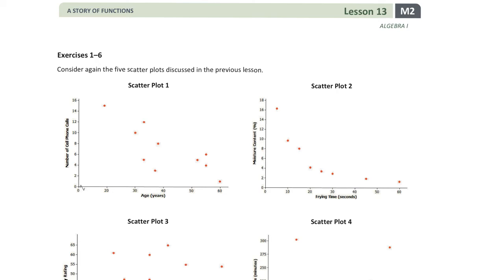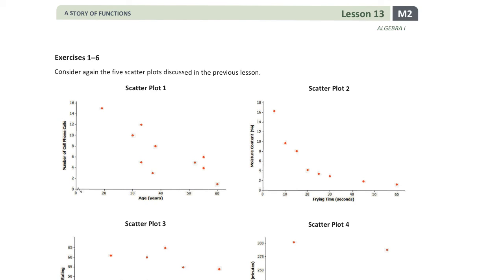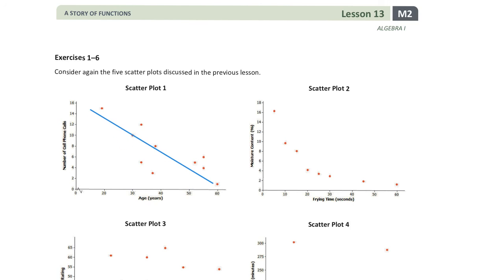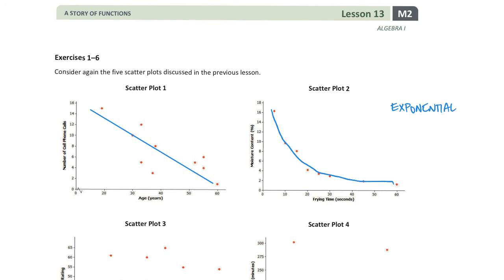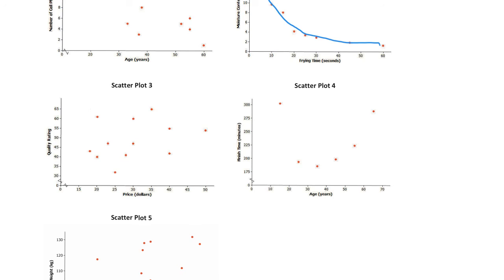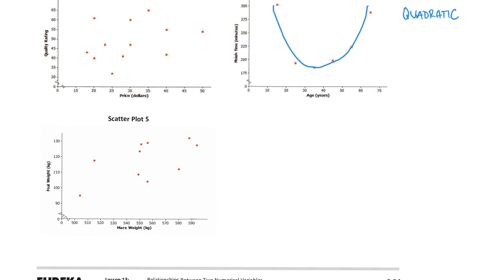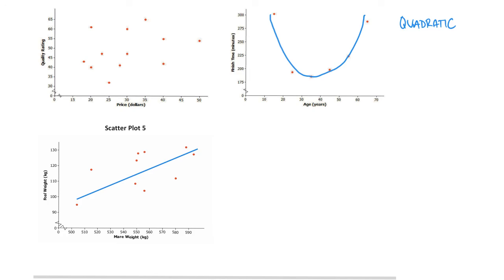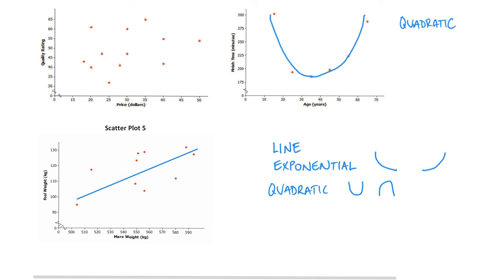Algebra - Module 2, Lesson 13